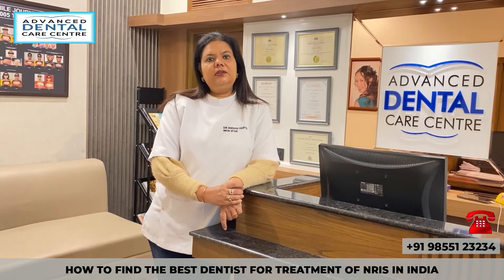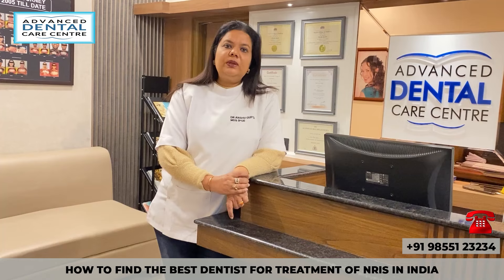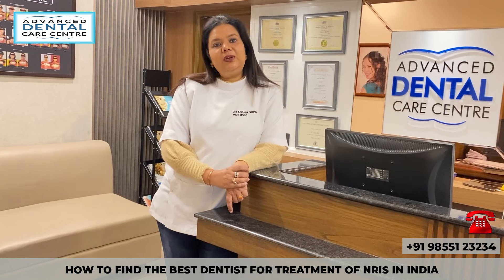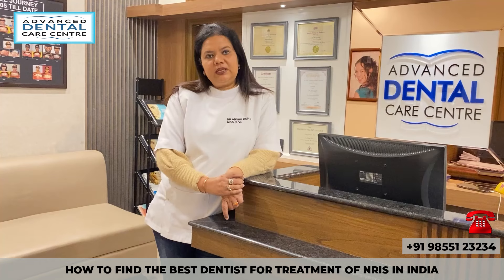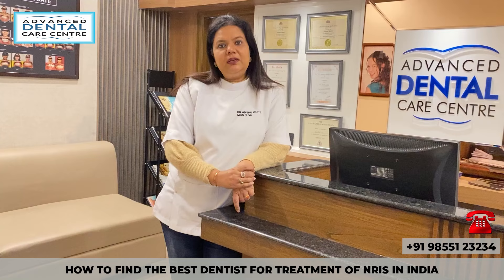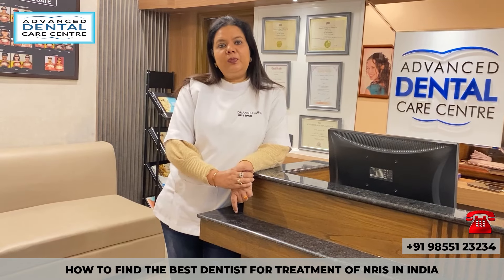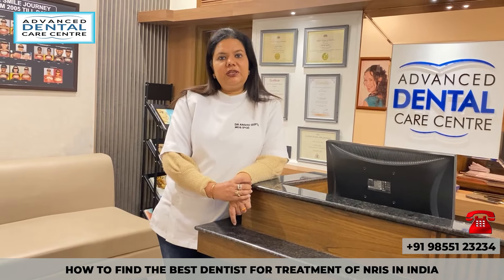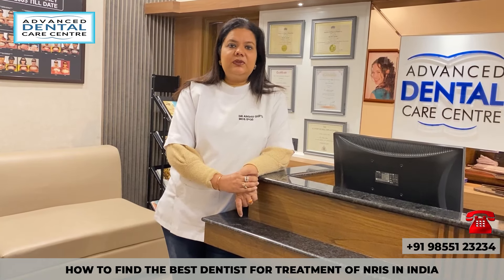How to find the best dentist for treatment of NRIs in India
Welcome to the YouTube channel of one of the best cosmetic dentists and implant dentists in Chandigarh, Punjab  India. Since 2005, Dr Anshu  Gupta ( MDS PGI , Chandigarh) and her team have built and maintained a state of the art Advanced Dental Care Center in Chandigarh Punjab India. We are the leaders in dental tourism in India and specialize in cosmetic dentistry , dental implants and orthodontics. Our commitment is to provide you with quality  dental care. Through our care and concern we look forward to achieving healthy smiles for a lifetime. Dr Anshu Gupta is one of India’s  best cosmetic dentists and is an industry leader who offers world  class Dental  treatment for more than 20  years. Her excellence in customer service reflects in her 5 Star rating on Google. She has enhanced thousands of smiles in the last 20 years. Skillfully blending science and art, Dr Anshu Gupta can sculpt a dramatic smile for you in just 2-3 visits in 7-10 days. In addition, for individuals with missing teeth , Dr Anshu Gupta is an expert in implant dentistry. Whether you are looking to replace missing teeth with a single dental implant or are looking for a more comprehensive solution such as full arch dental implants or even implant supported dentures, she and her team can restore your smile.

OUR ADDRESS :
ADVANCED DENTAL CARE CENTER
#20, First Floor, Sector 18-A
Chandigarh 160018 , India
|Kashmir |Hamirpur |Nalagarh|Sonipat |Panipat |Faridkot |Ferozepur